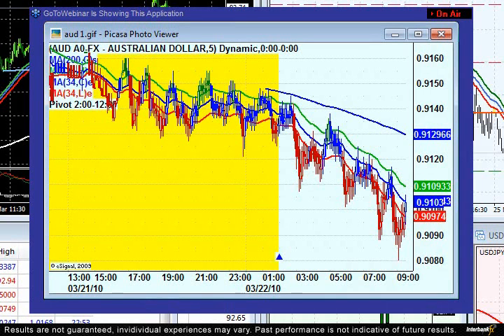Part 4 of 6 - Raghee Horner Webinar: 5 Minute Setup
From March 25, 2010, Chief Currency Analyst Raghee Horner talks about her day trading method that involves trading off of 5-minute charts.

In part 4, Raghee continues the discussion from part 3: what to look for and what to avoid in your trading.